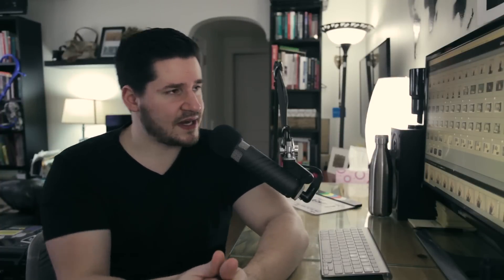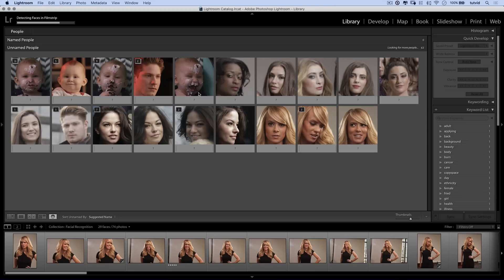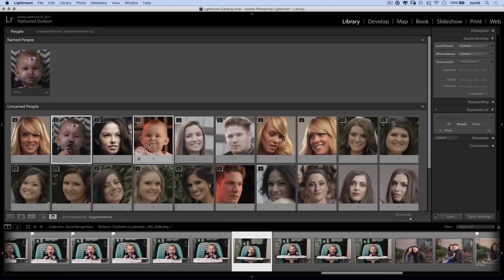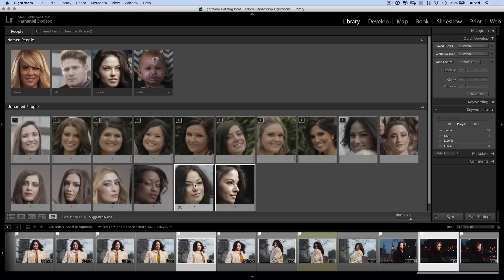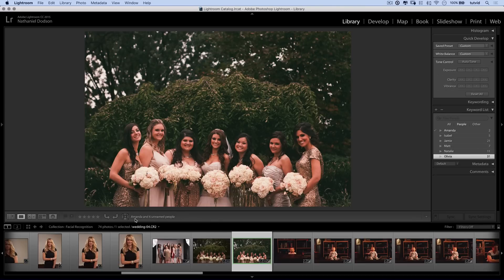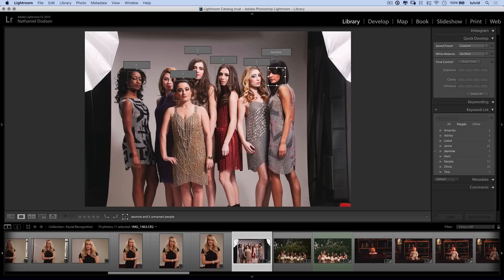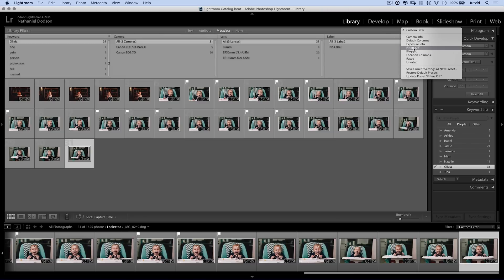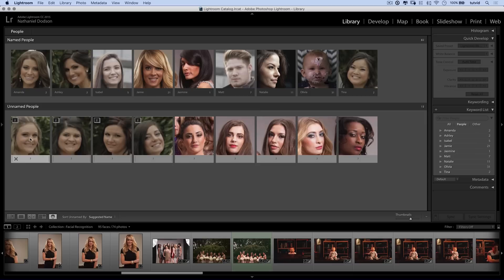The Scary Power of Facial Recognition in Lightroom CC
LIGHTROOM FACE MODE: AUTOMATIC FACE DETECTION, FINDING FACES, ORGANIZE YOUR PHOTOS! | Learn to use the “Face” Mode in Lightroom | We will cover quickly breaking down folders and batches of photos and assigning all the faces to Lightroom for fast sorting and automatic face detection for future imports and other untagged images.

In this Lightroom tutorial, we’ll talk about setting up the Face Mode in Lightroom to scan photos in your library and start assigning names to the faces which Lightroom will then automatically detect. You can use this feature with keywords, build a custom filter to find only certain people, add additional photos of people to the face library that you’ve already built in Lightroom. We’ll cover so much of the coolness of this feature and we’ll see the borderline scary power of this feature as we watch Lightroom automatically “recognize” people in other photos once we’ve tagged that person in one photo. You’re going to love it!